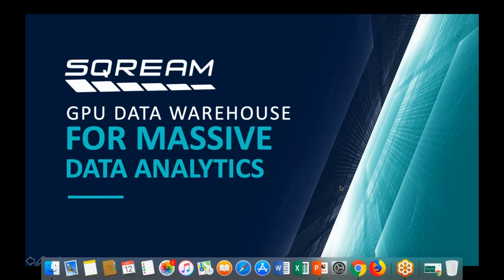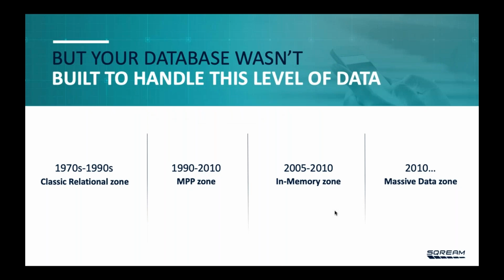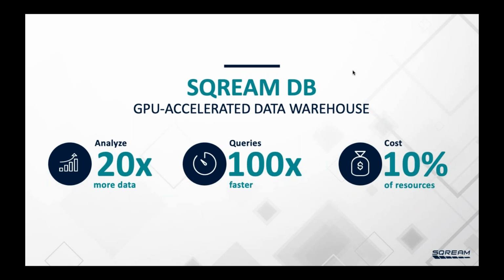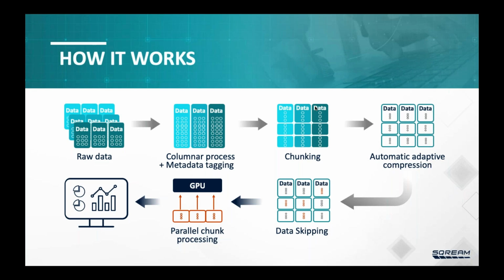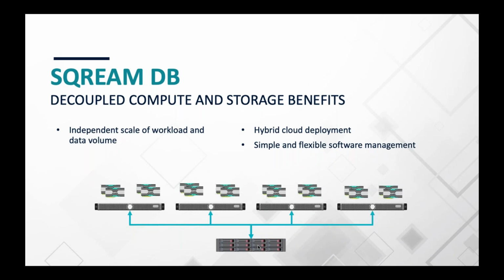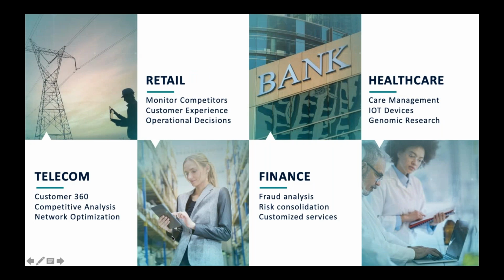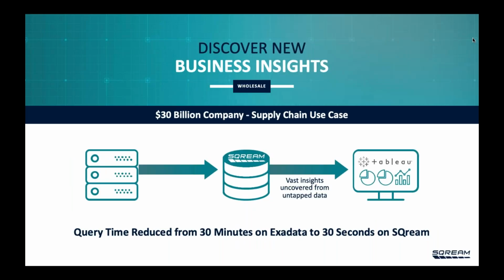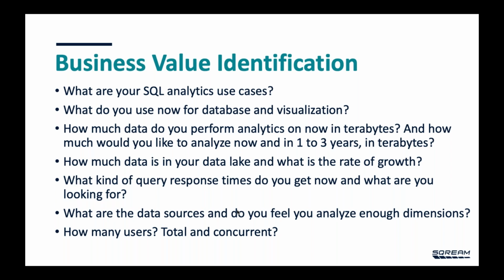IBM & SQream: GPU Accelerated Database on Power9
As data stores increase exponentially, so does the need to process more data while reducing complexity and footprint. In this event, we will explore the powerful combination of SQream DB and IBM POWER9 for massive data analytics on the most advanced data warehouse available. IBM Power Systems’ processing power combined with SQream's GPU-accelerated data warehouse architecture significantly accelerates complex SQL queries, while tremendously increase the amount of data analyzed. The integration allows for more efficient and scalable deployments both on-premise and in the cloud.